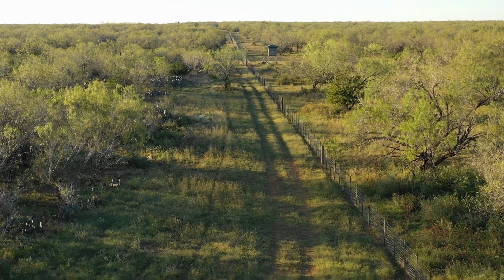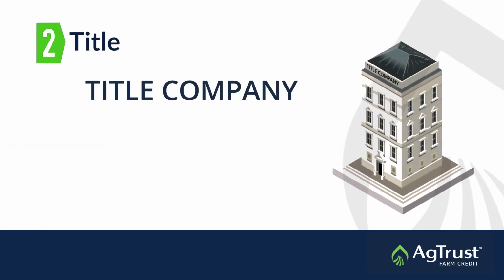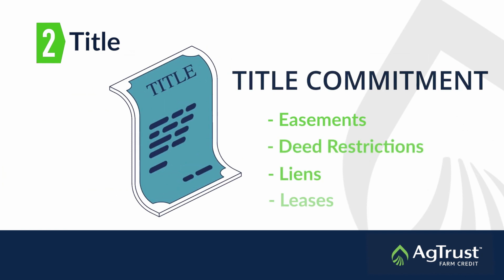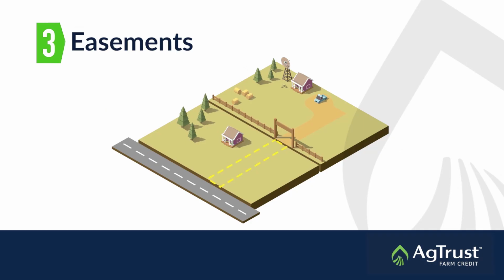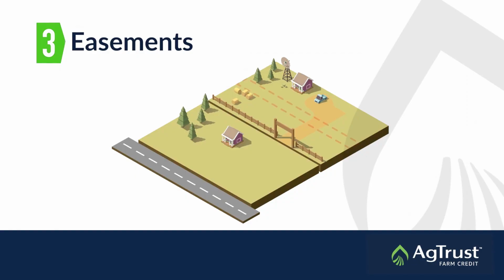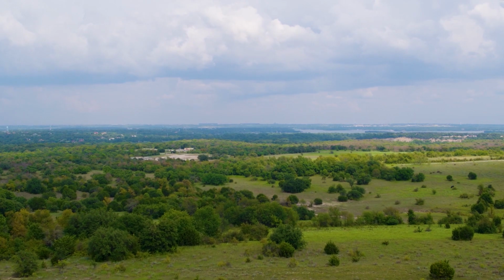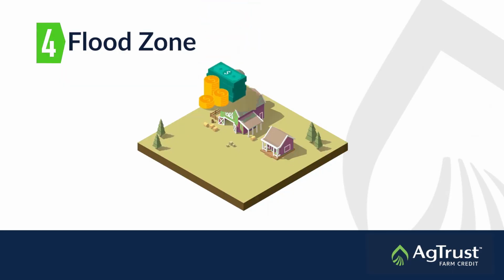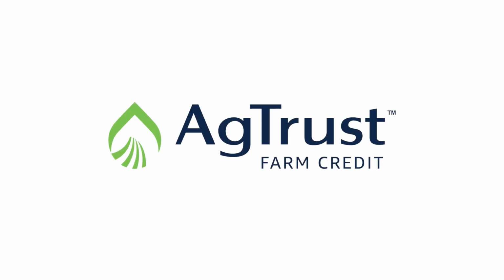4 Things to Know Before Closing on a Land Loan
Considering purchasing your piece of Texas? Here are the four things you need to know before closing! From the survey to liens, easements, and flood zones, our Lending Experts are here to help answer your questions!

Looking for financing for land outside the city limits? Visit AgTrustACA.com